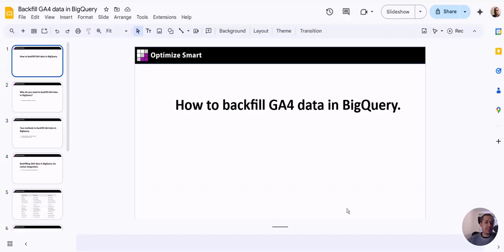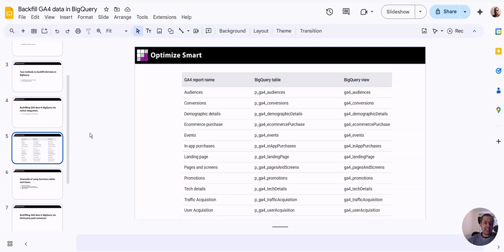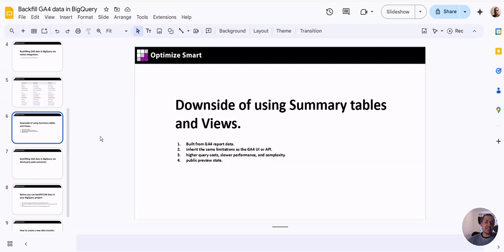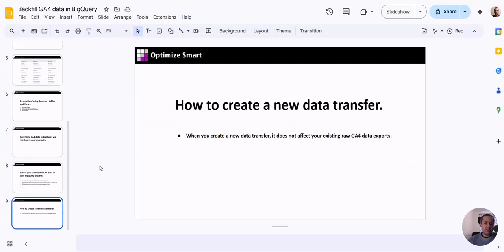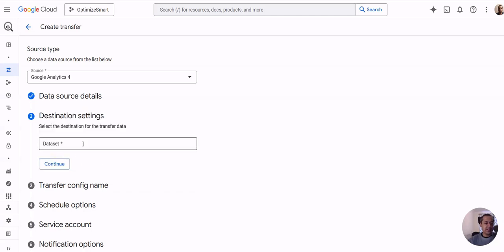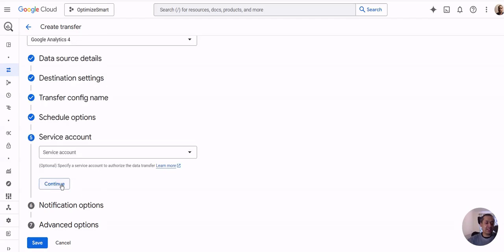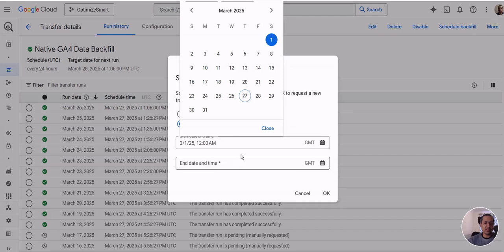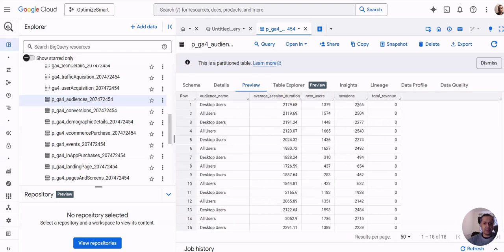How to backfill GA4 data in BigQuery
To learn more about backfilling GA4 data in BigQuery including using a paid connector, check out this article